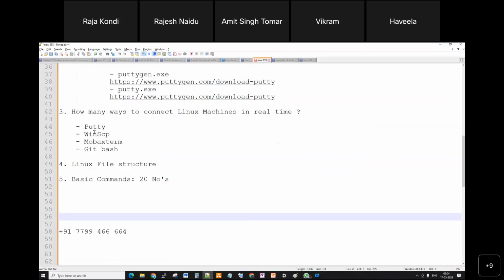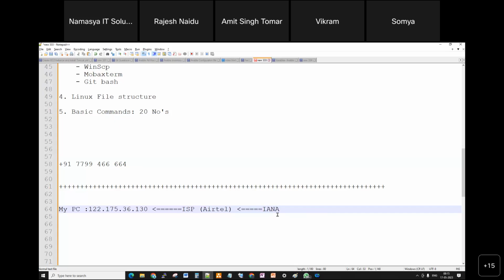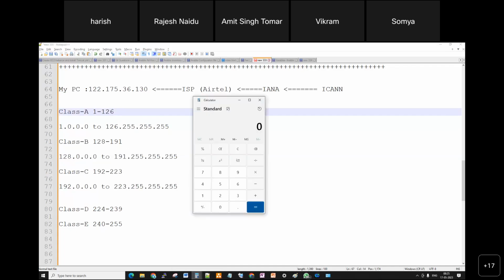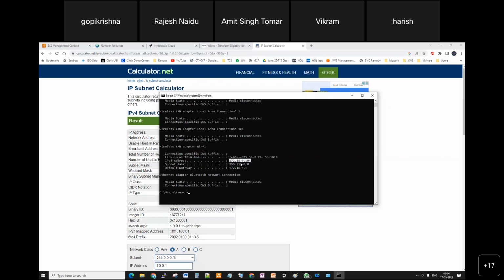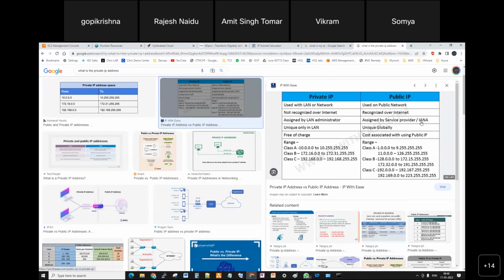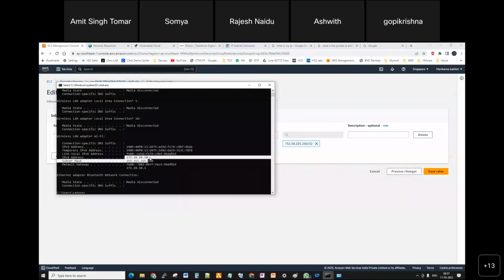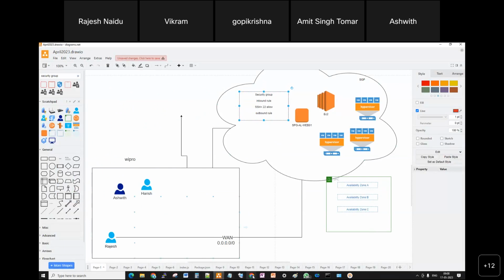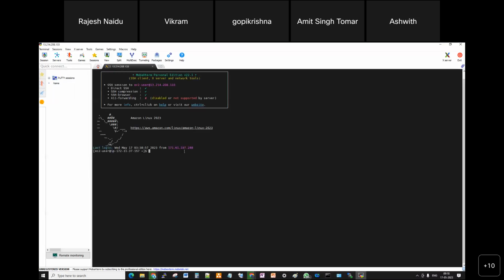How to connect the Linux Machine Using Winscp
linux in aws
linux server in aws
creation of linux server in aws
aws linux
connect to linux server